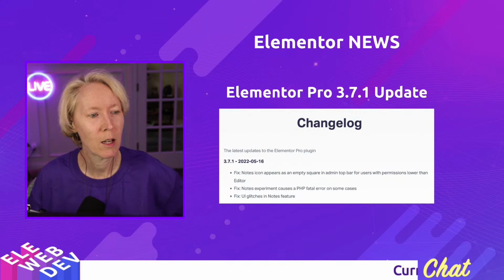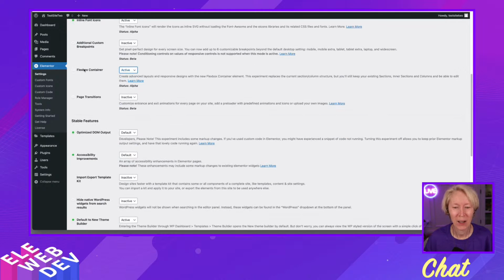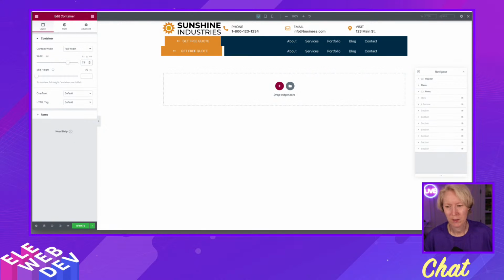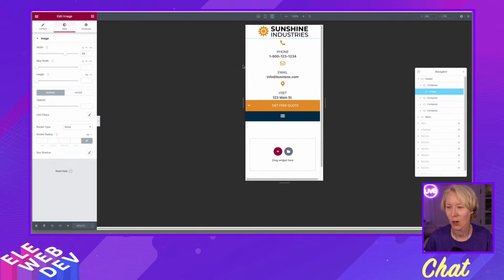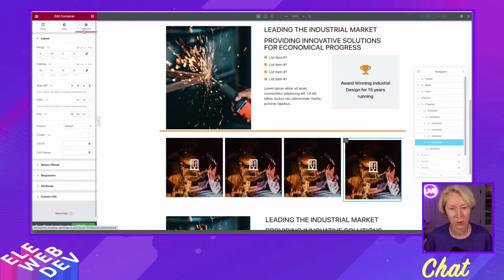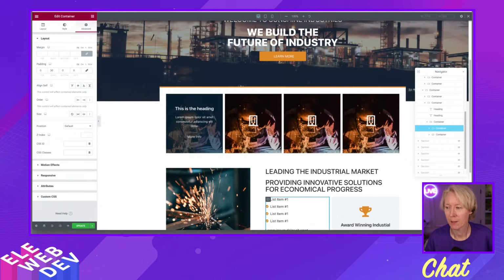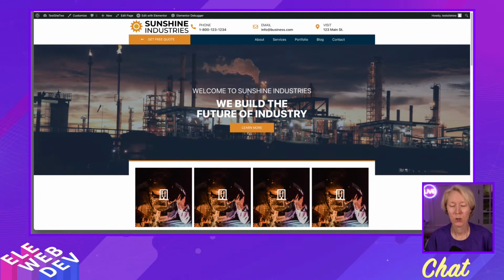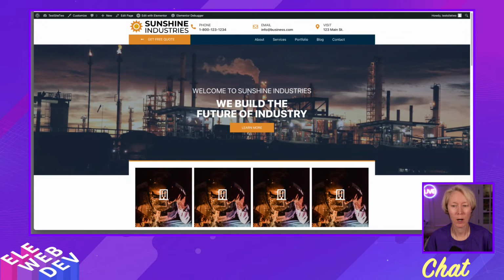EleWebDev LIVE Chat- May 19, 2022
EleWebDev Live Show - talking about various subjects on Elementor, Plugins and Web Development.

Converting a site from sections and columns to containers. We got through the header, hero and features sections of the site.

** This is an ongoing series **